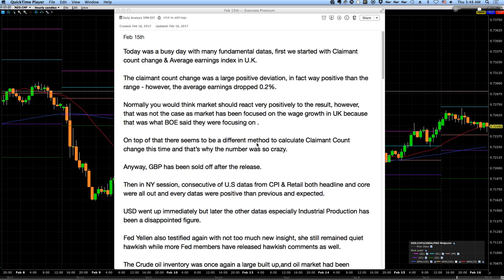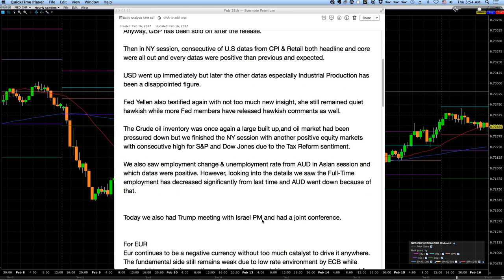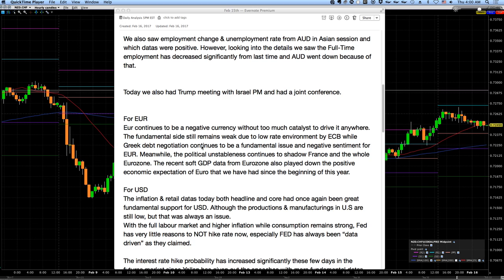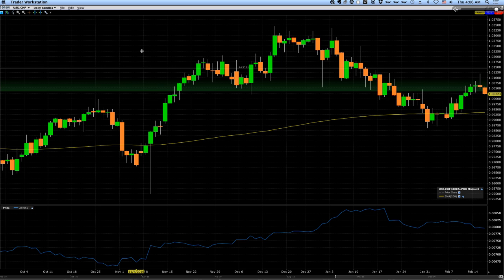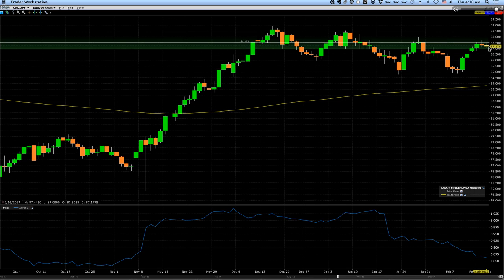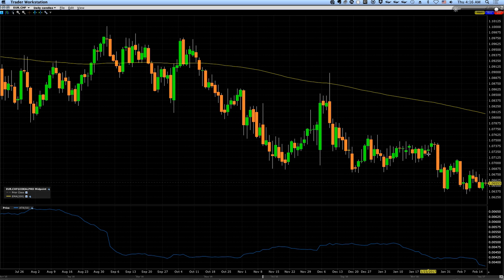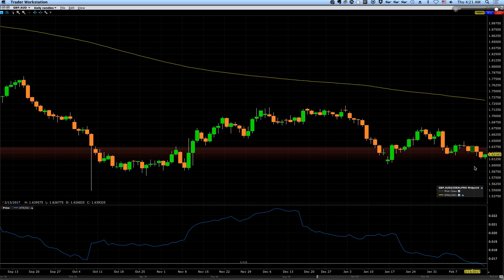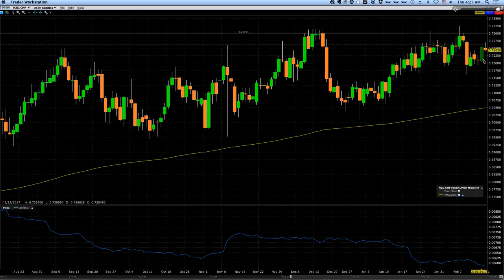Daily Analysis Feb 15th